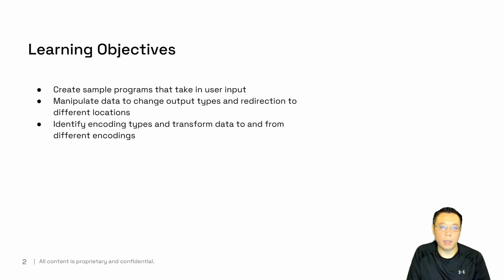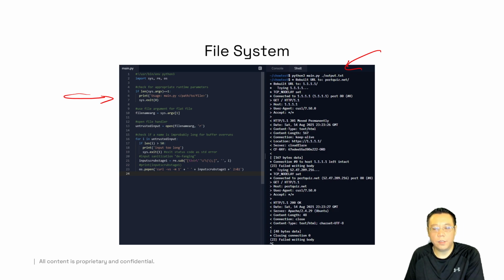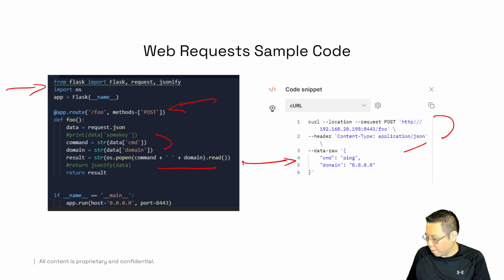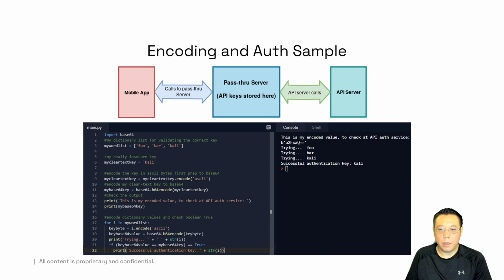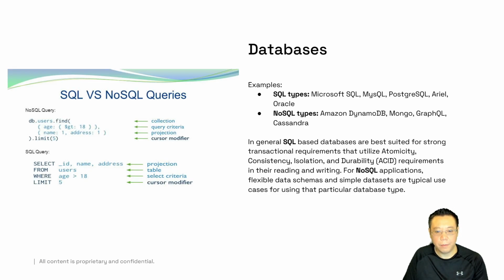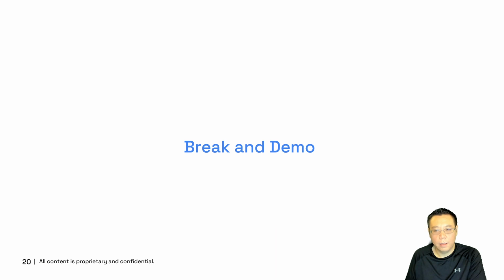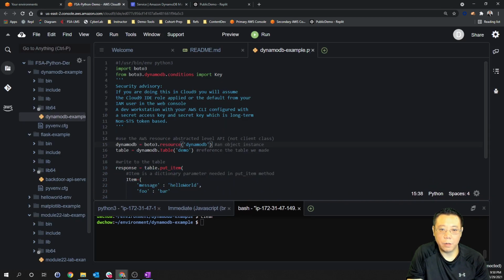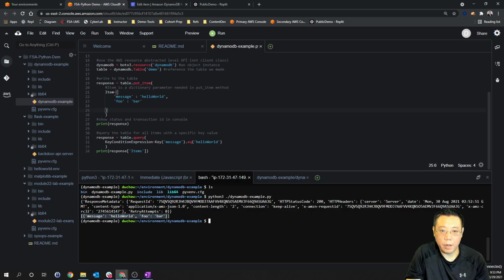Module 22 Foundations Python Standard Input and Output